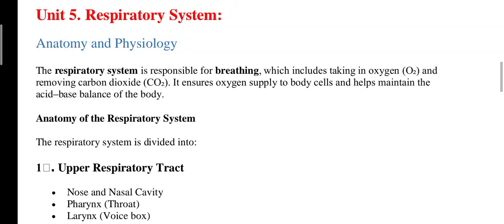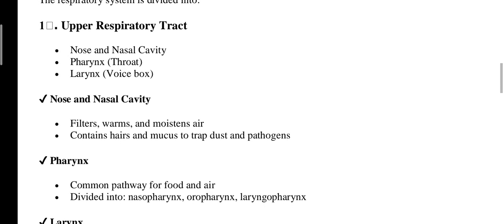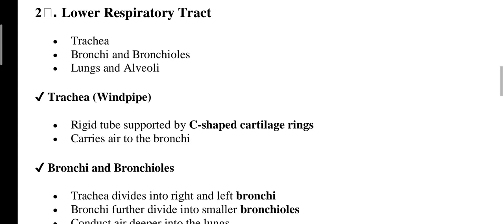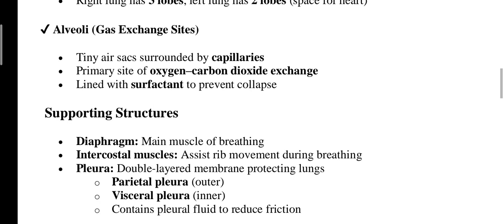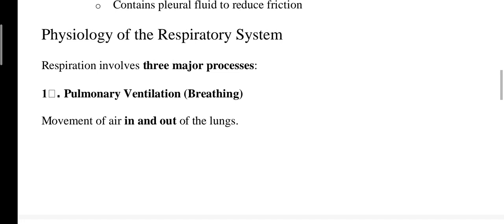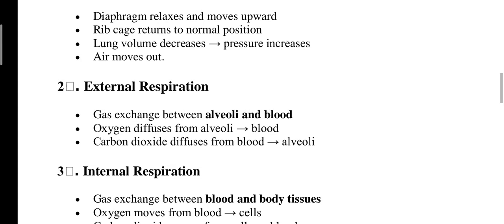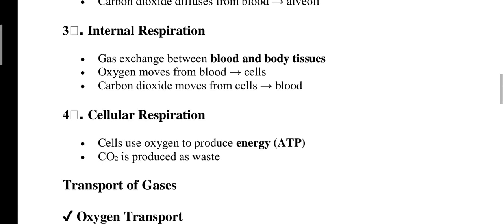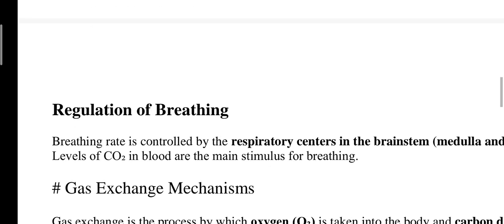Anatomy & Physiology of Respiratory System